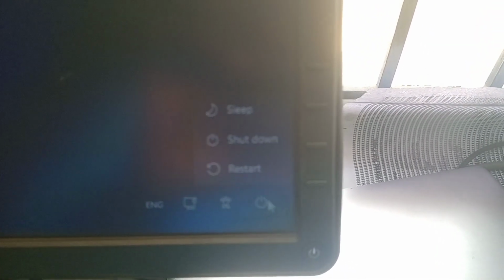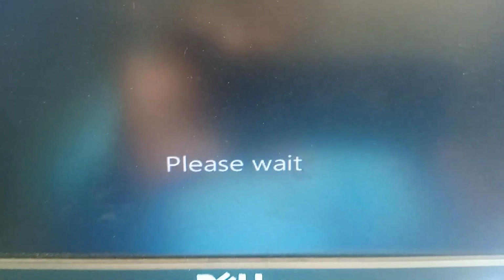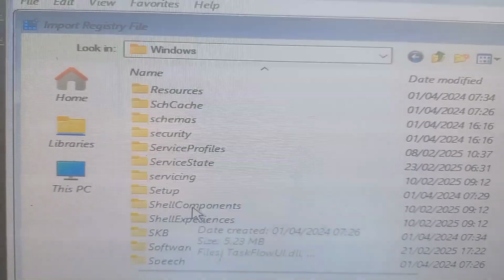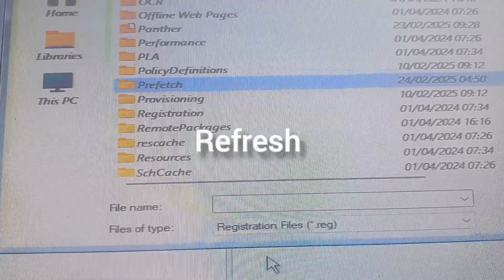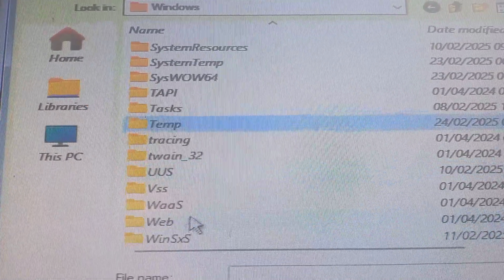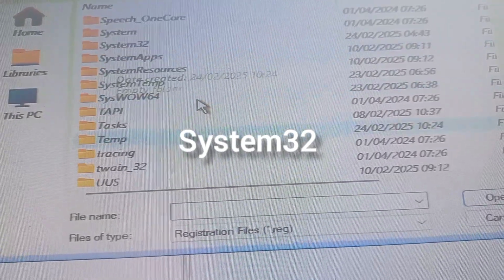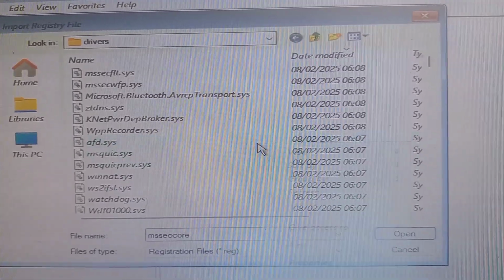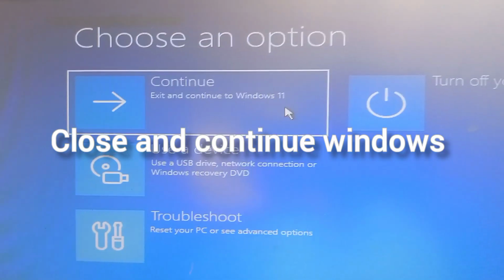FIX Blue Screen Error and critical process died on Windows 10 and 11 FAST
pc ran into a problem